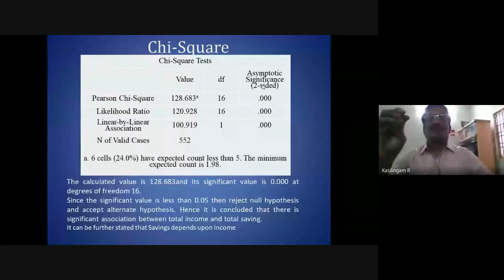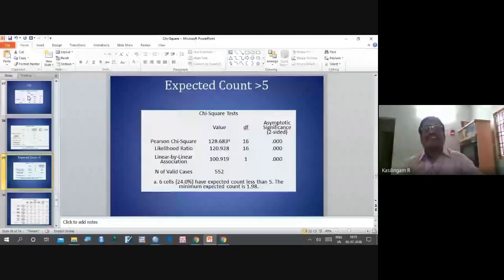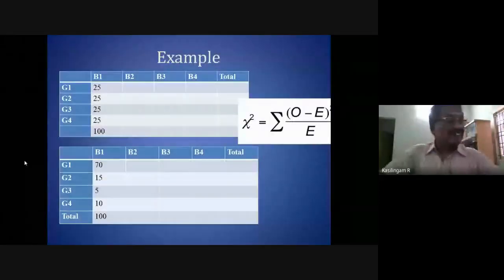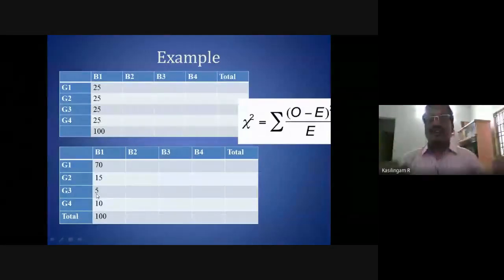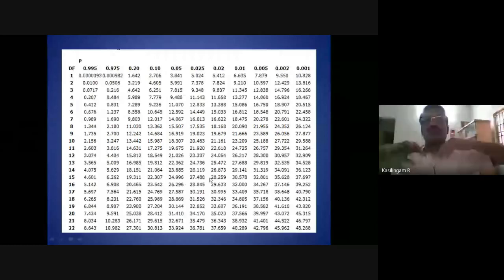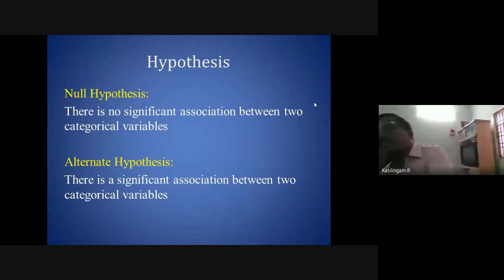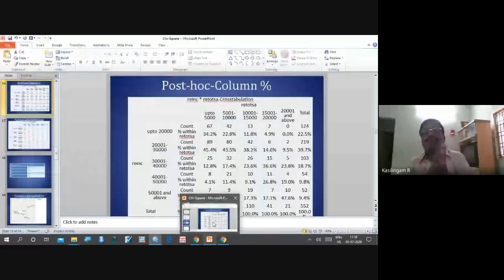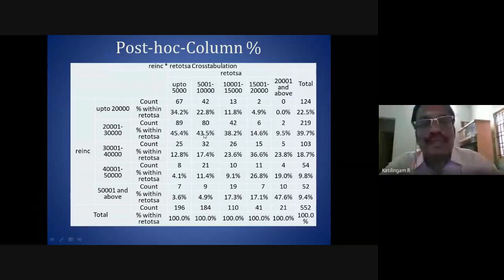Basic Analytics: Day 2 - Chi-Square Test (Part 2)